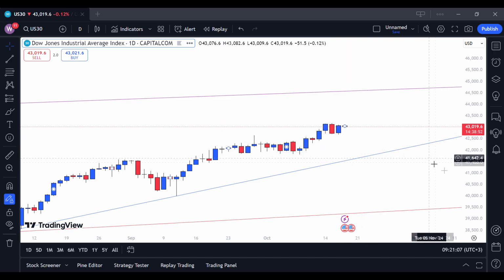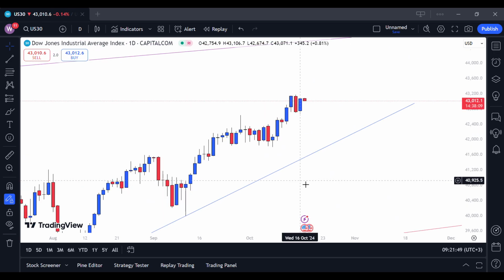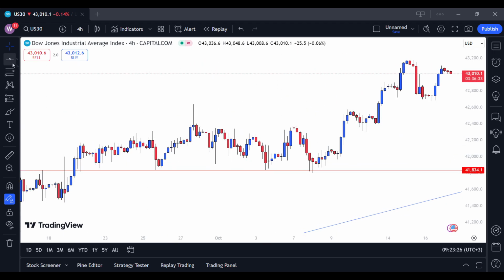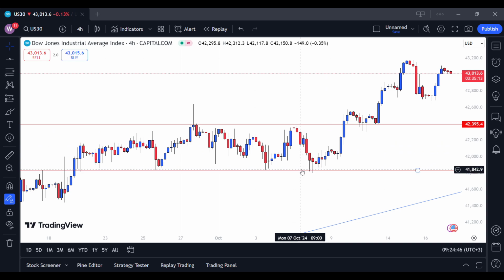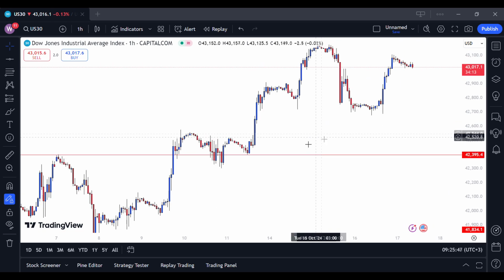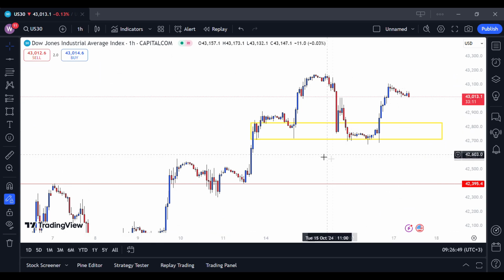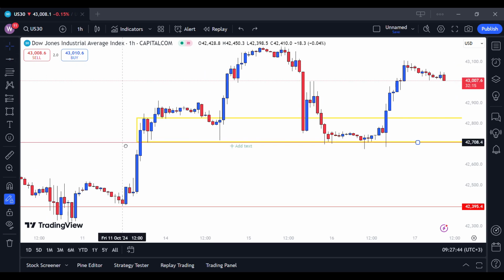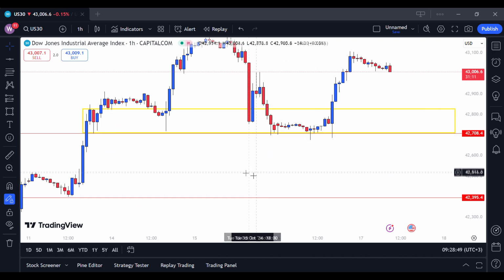us30 analysis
Today 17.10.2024, We breakdown US30 in preperation for NewYork Open.
📈 We dive into price action and supply & demand to pinpoint high-probability trade setups. Learn how to identify key levels and anticipate market moves like a pro. 🔥 Want free sniper entries, mentorship, and account management?